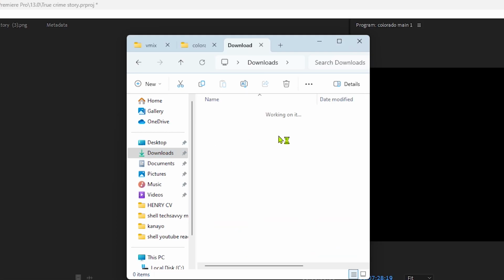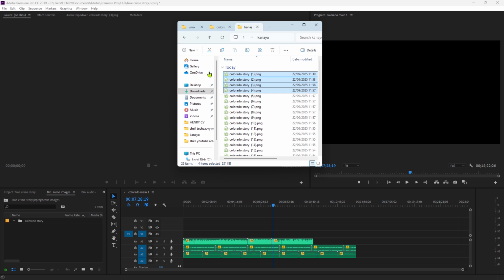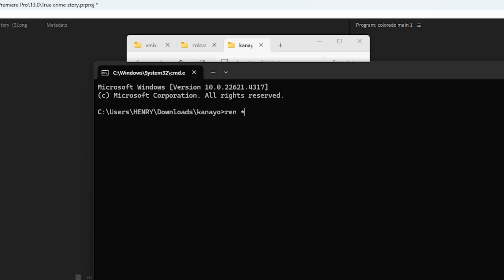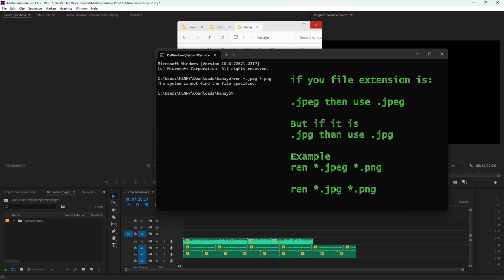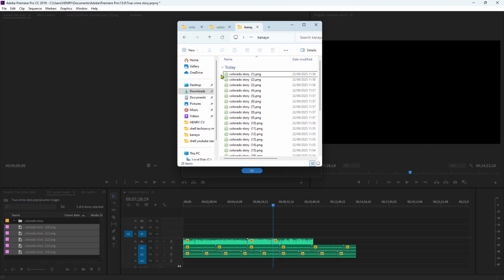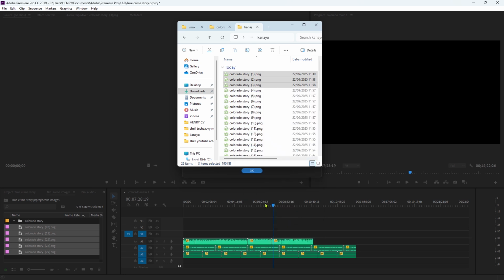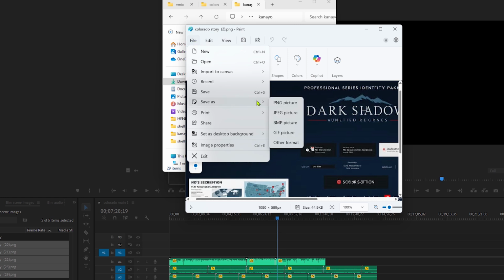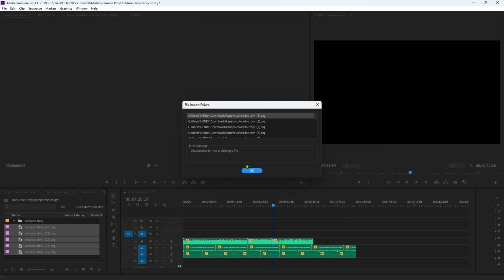How to resolve premiere pro header issues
Gain insights into this

0:00 How to resolve premiere pro header issues
2:05 How to change .jpeg to .png in 1 min (batch process) for free.
3:07 How to rename picture using paint on your PC